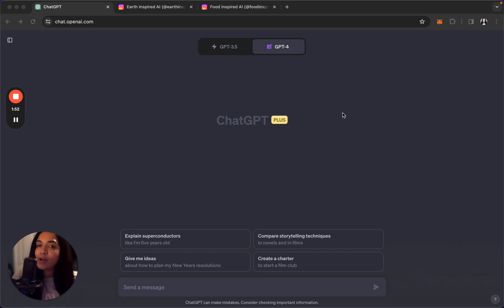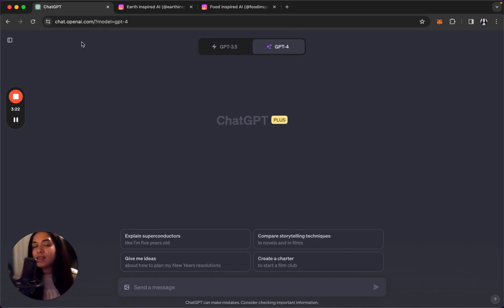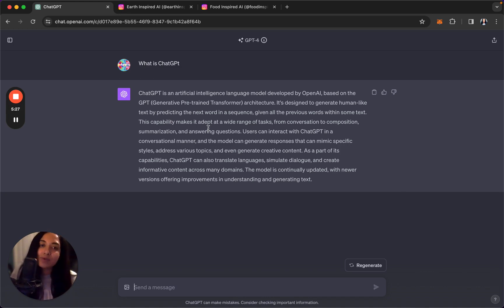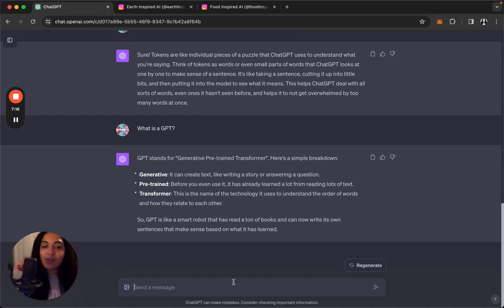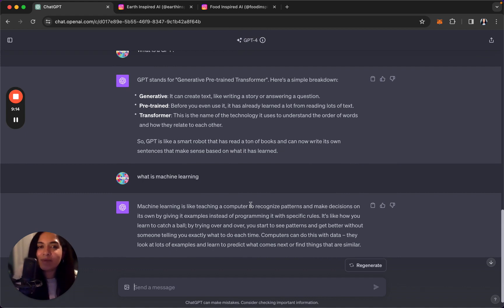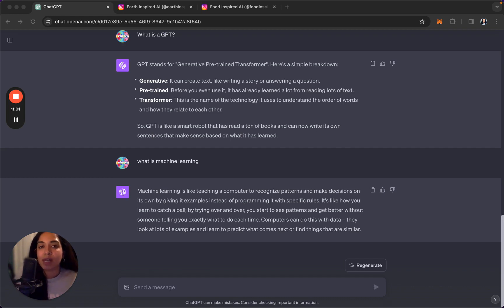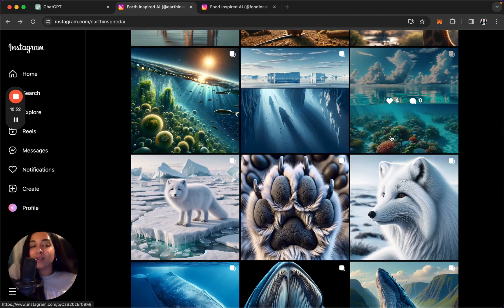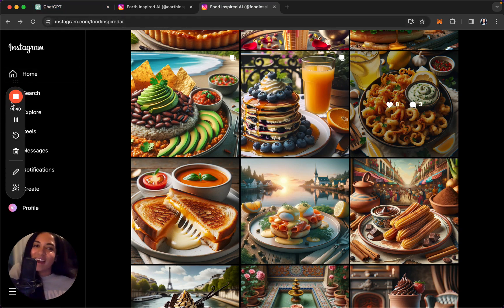ChatGPT and Prompt Engineering Basics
Dive into the world of prompt engineering with my new series designed to unlock the full potential of AI interactions! 🚀 In this premiere episode, we unravel the mysteries of context and its pivotal role in crafting effective prompts.

Whether you're a developer, a creative professional, or just AI-curious, understanding context can transform your prompts from simple commands to powerful tools for generating precise and useful outcomes. We'll cover examples, best practices, and insider tips that will elevate your prompt game.

📌 What you'll learn:
- The fundamentals of prompt engineering and why context matters.
- Strategies for embedding context into your prompts for more nuanced results.
- Real-world applications of prompt engineering across various industries.

Your journey to becoming a prompt engineering pro starts here!

Join the conversation:
- Tag me on social media with your prompt engineering successes using

Let's embark on this learning adventure together and harness the power of AI through masterful prompt engineering! 🌟